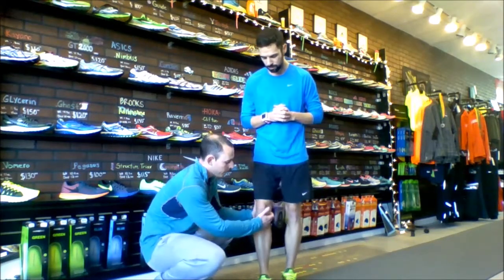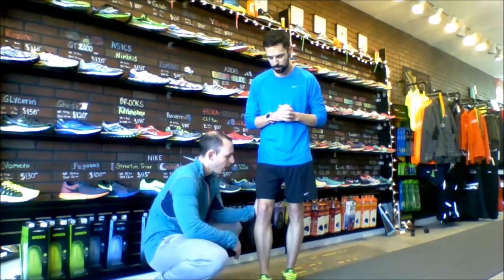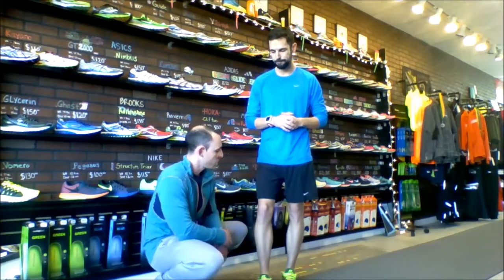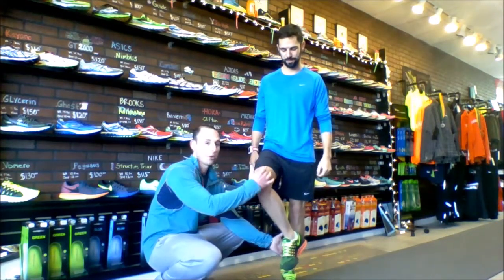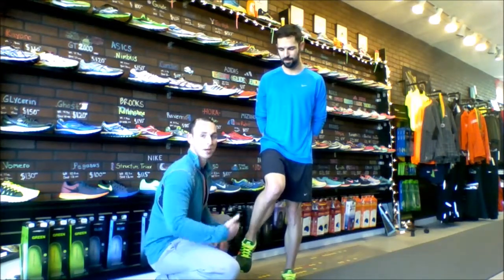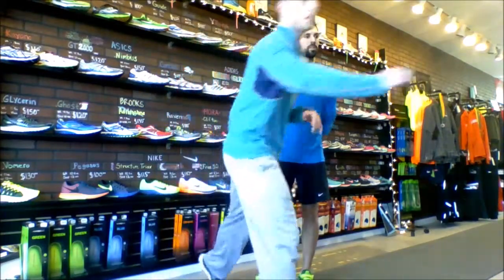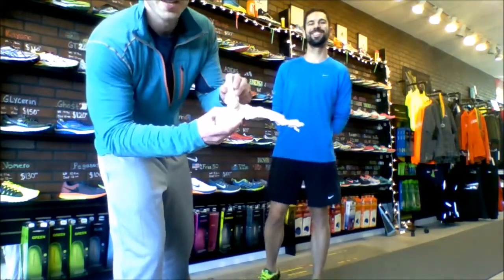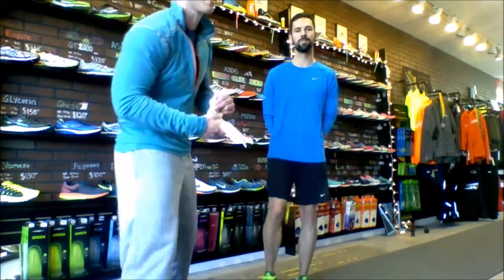Medial Knee Pain - Bugging Athletes from the Inside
A lot of runners (and athletes in general) have medial knee pain. Look how you are moving! If you can't keep your knee aligned no wonder it hurts. That inside pain may be coming from how you are moving at your hip. Check this out and if you think this might be you check us out.